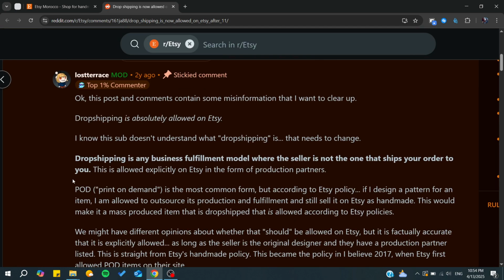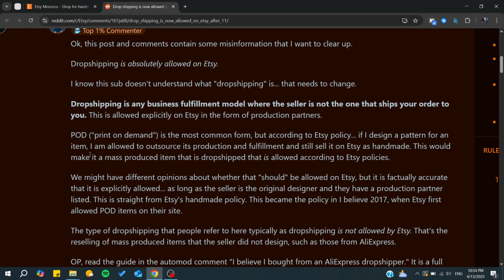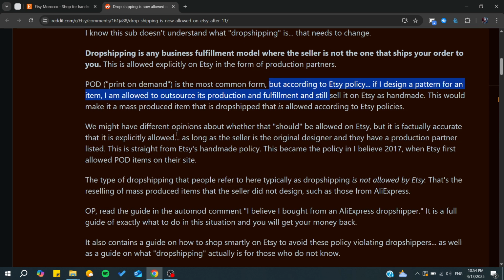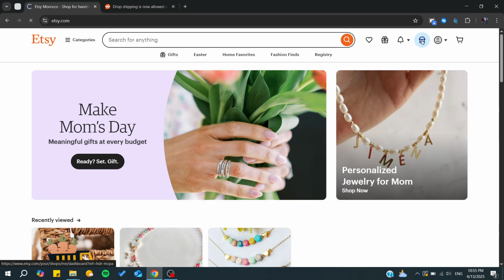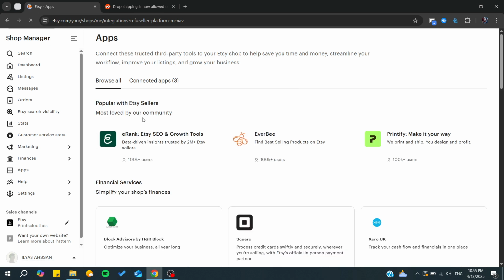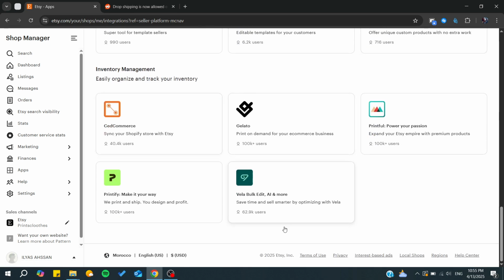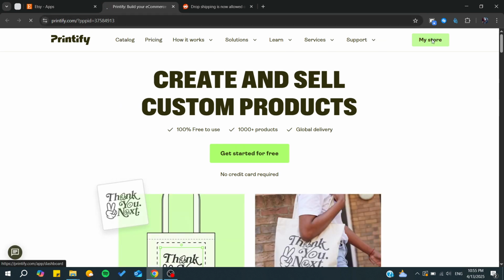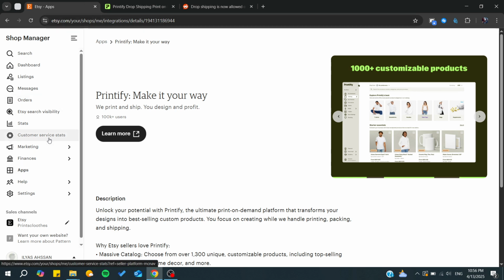How To Dropship On Etsy Tutorial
Today we talk about dropship on etsy,how to dropship on etsy,etsy dropshipping,how to dropship on etsy from aliexpress,how to dropship on etsy without aliexpress,how to dropship on etsy for beginners